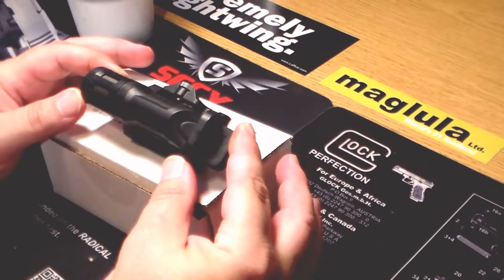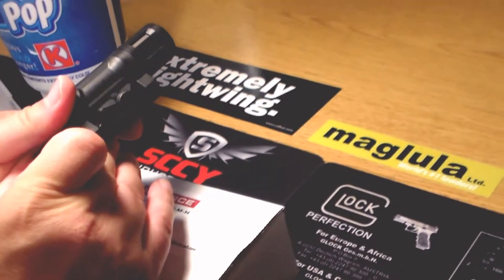Inforce WML-HSP Weapon Light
In this video we take a look at the Inforce WML-HSP weapon light. The light is of polymer construction, is waterproof to 66 feet. It has a momentary switch only. It emits 200 lumens with a run time of 1.5 hours from a single CR-123 battery. Due to the angled switch it works best if used while holding the weapon in a 'C" grip. Since that is the grip which the light was designed to be used with.